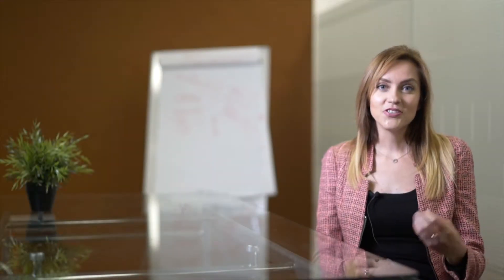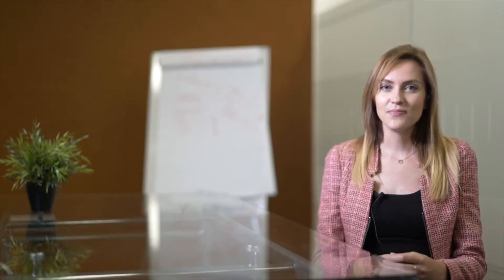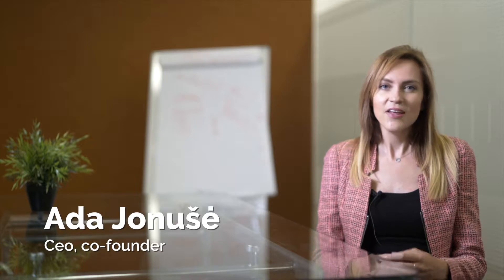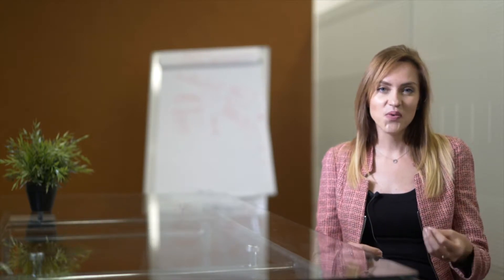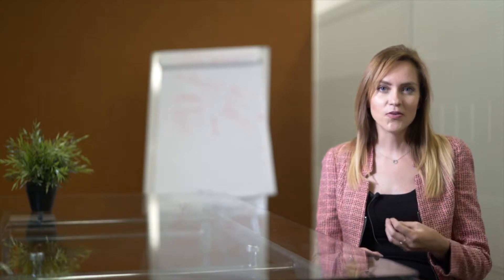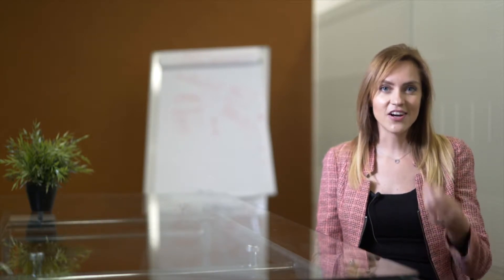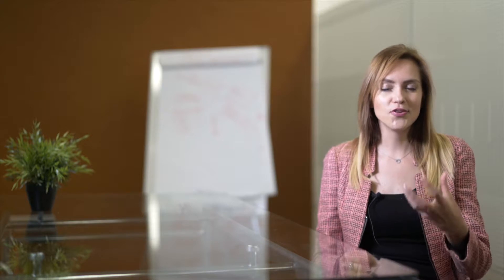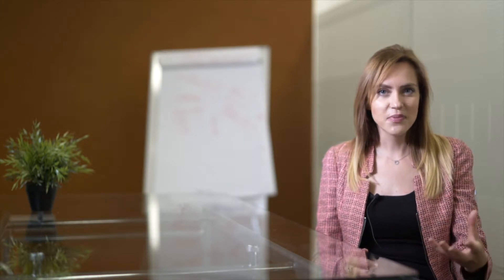Lympo io announces pre sale start for whitelist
Lympo ICO presale